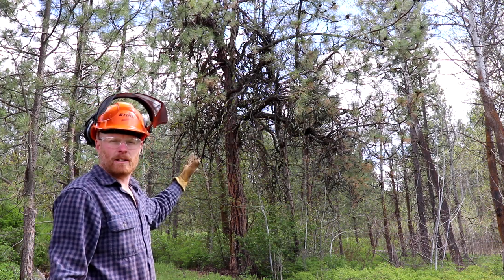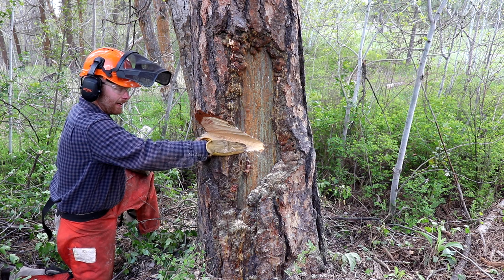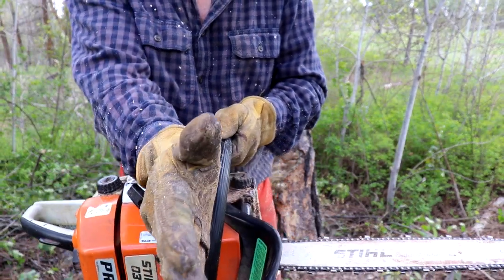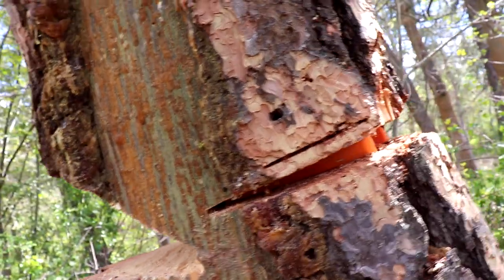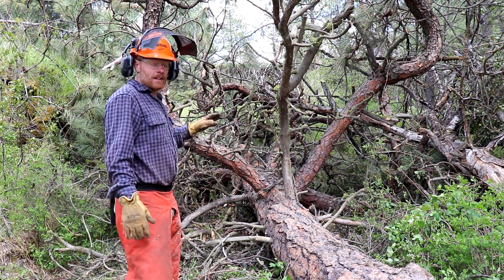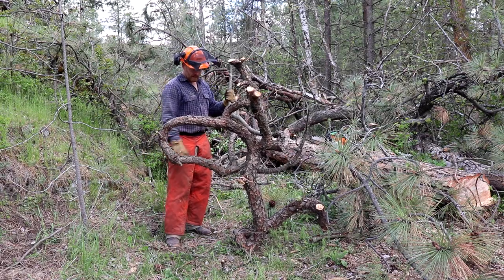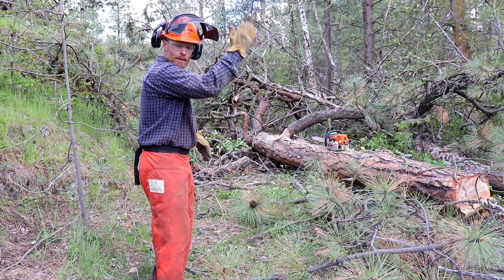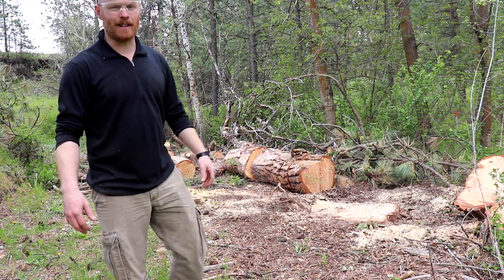How to Cut a Dangerous Tree | Wedges Used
Instructional tree felling with wedges, another large dead tree was hung in the branches while felling and was made safe enough to fall at the same time of cutting.  Limbing and bucking techniques are demonstrated as well.

Tools I Like:

ESEE Junglas, Favorite Bolo:

2 Axes I use the most:
Gransfors Bruks
Council tool

Morakniv, Best Inexpensive Knife:

Leatherman I have used for years:

Video Equipment I like:
Nikon Z7
Cannon Rebel
Rode Videomic
Tripod
Tripod Head

Keep Surviving!